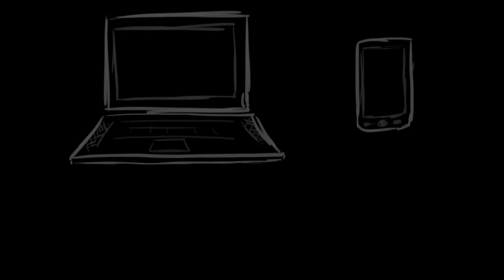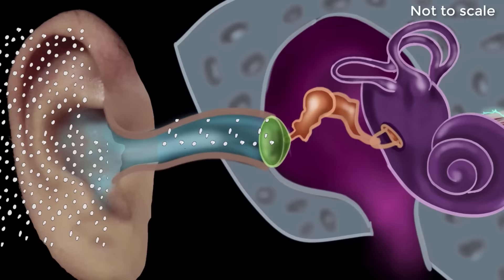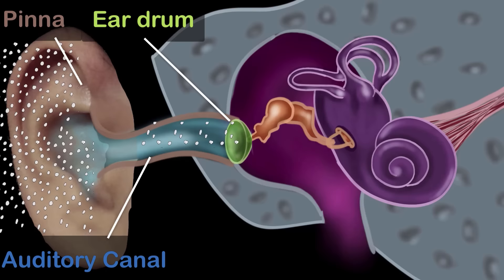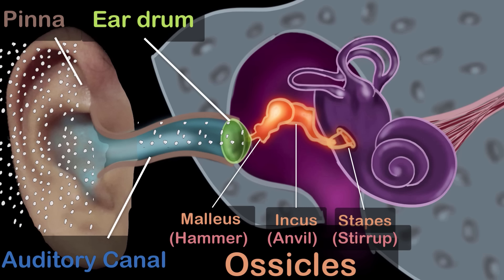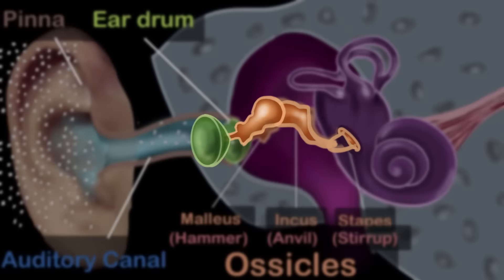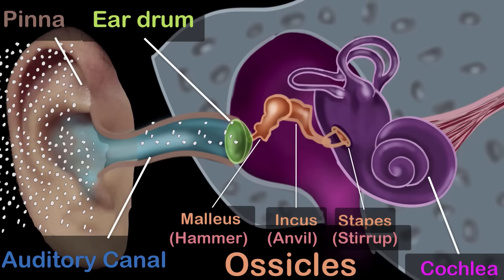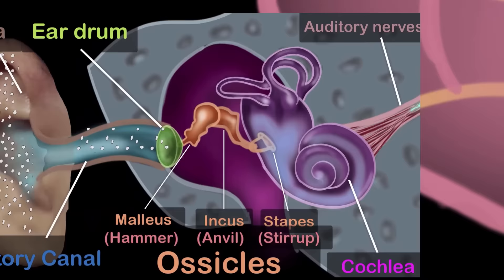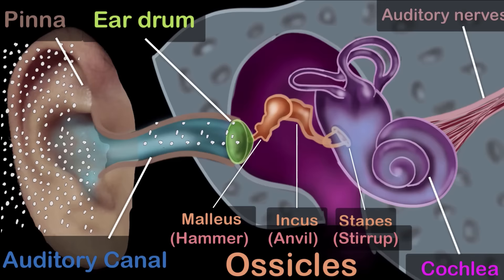Human ear - structure & working | Sound | Physics | Khan Academy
Let's explore how human ears work.

Khan Academy is a nonprofit organisation with the mission of providing a free, world-class education for anyone, anywhere. We offer quizzes, questions, instructional videos, and articles on a range of academic subjects, including math, biology, chemistry, physics, history, economics, finance, grammar, preschool learning, and more. We provide teachers with tools and data so they can help their students develop the skills, habits, and mindsets for success in school and beyond. Khan Academy has been translated into dozens of languages, and 15 million people around the globe learn on Khan Academy every month. As a 501(c)(3) nonprofit organisation, we would love your help!